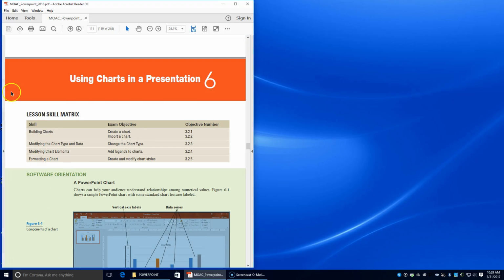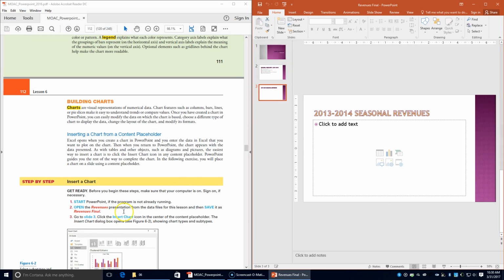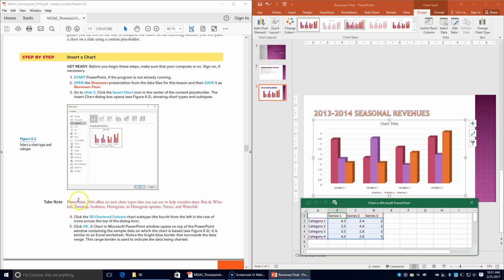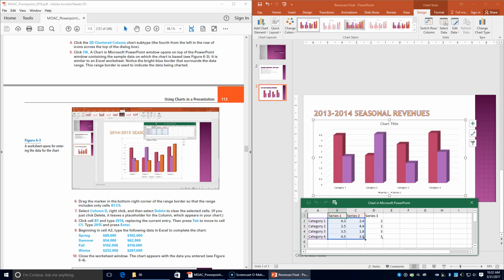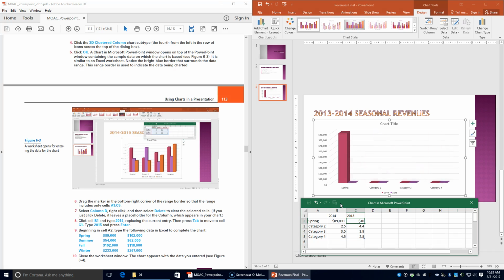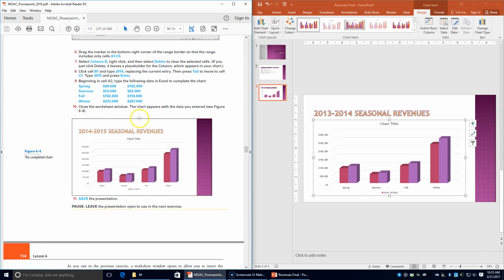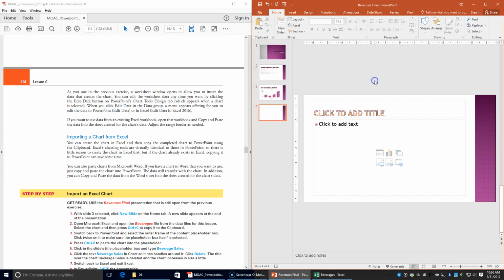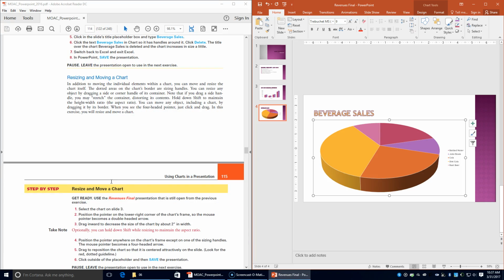PowerPoint Lesson 6 - Using Charts in a Presenation